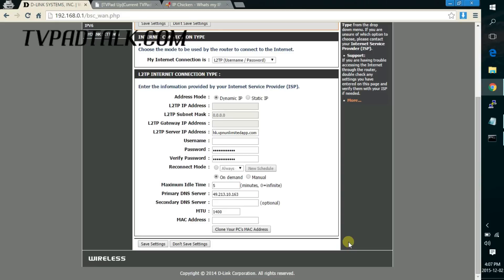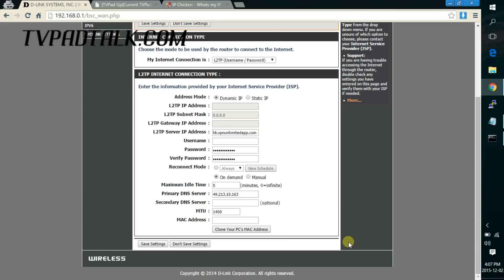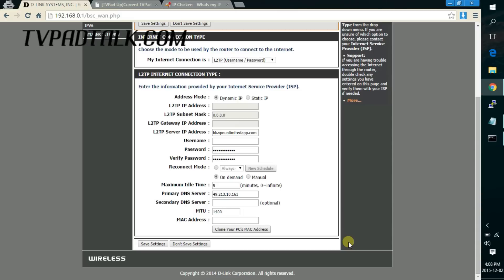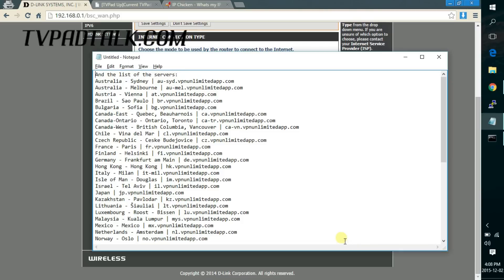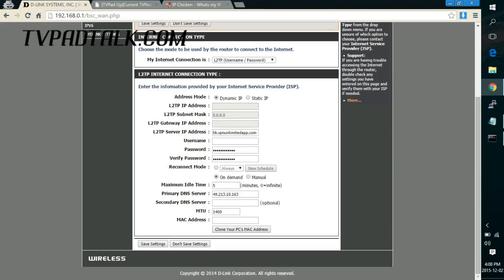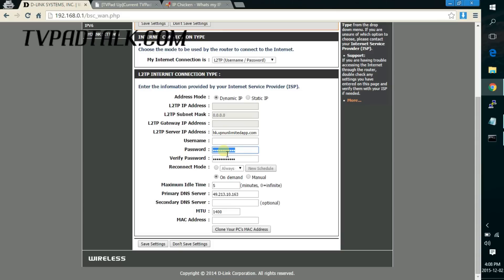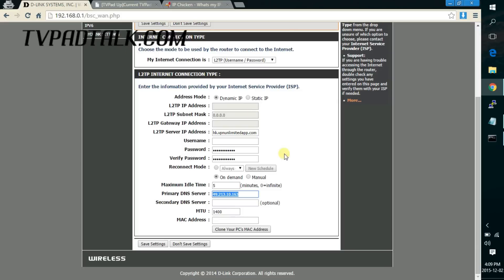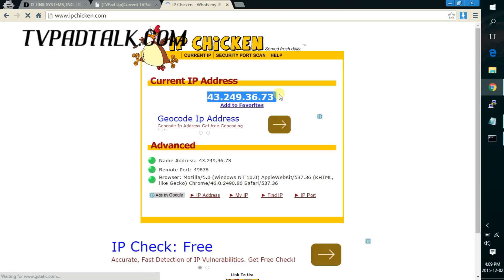Setting up VPN Unlimited for TVPad 1 / TVPad 2 / TVPad 3 / TVPad 4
You will need a 2nd router on your network for this to work.

If you have a TVPad 4. you can also just install the VPN Unlimited app.